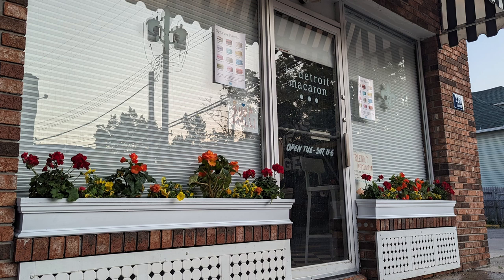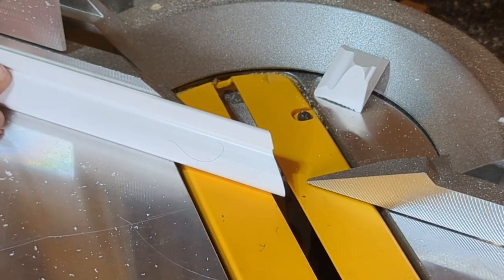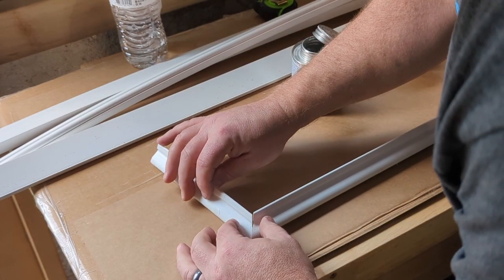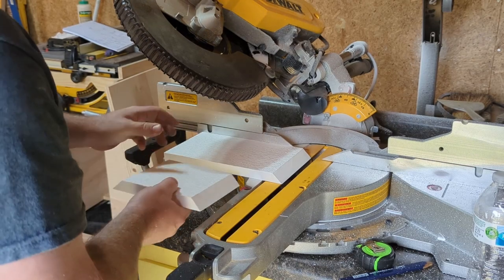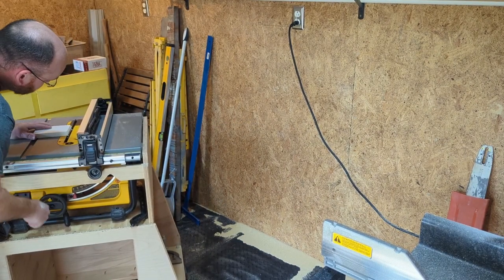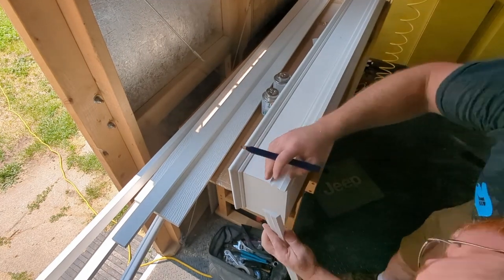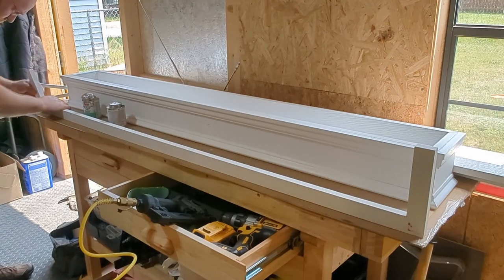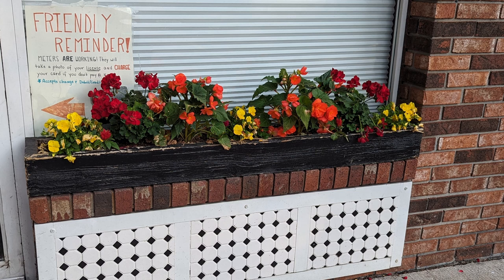How to make a PVC Flower Box / Garden Box / Window Planter Box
These are very beautiful and very sturdy Garden and Flower Boxes. They wont rot or rust and will last you a life time. They are well worth the investment. I think any DIYer can do it and I hope this video helps you out.
Working with fake wood.
Window planter box
DIY window Box